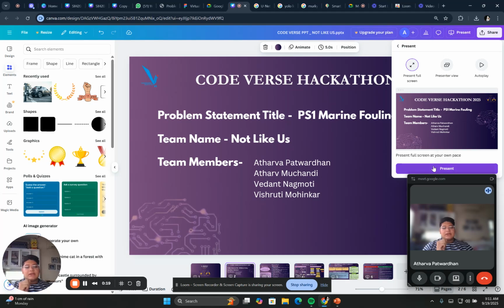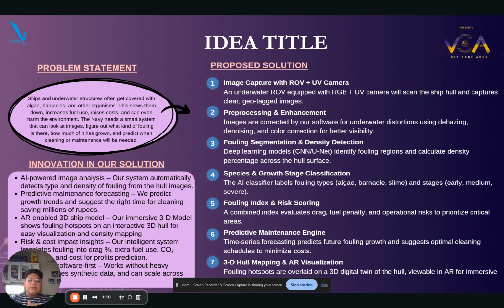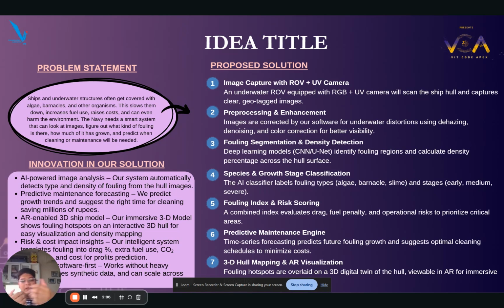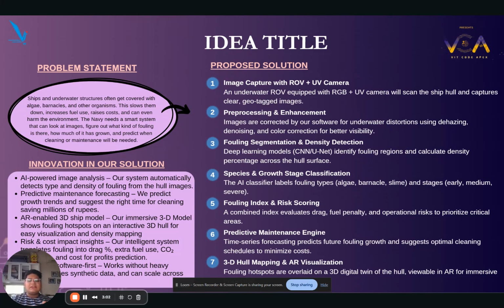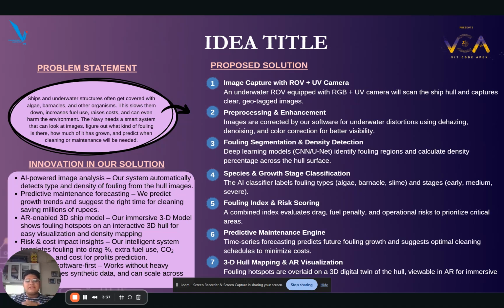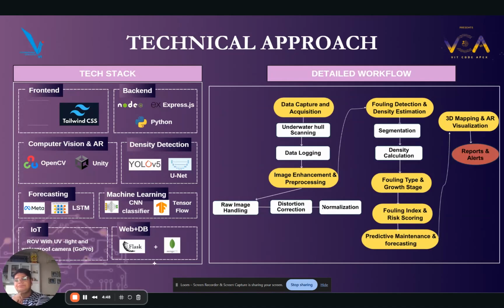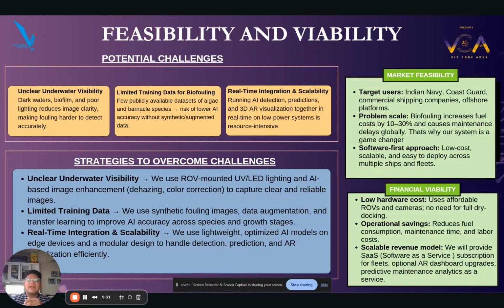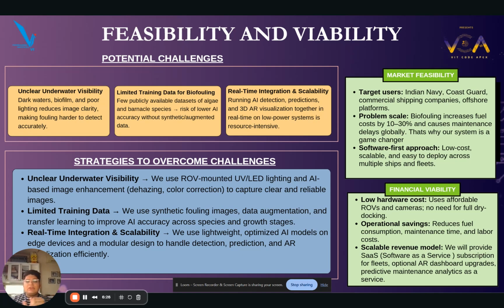Innovative Solutions for Marine Fouling Detection and Management